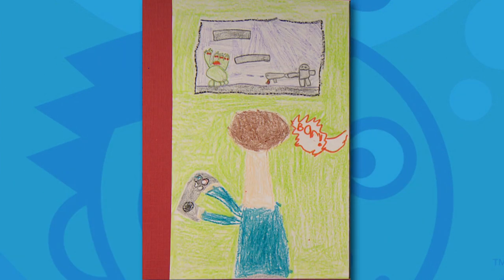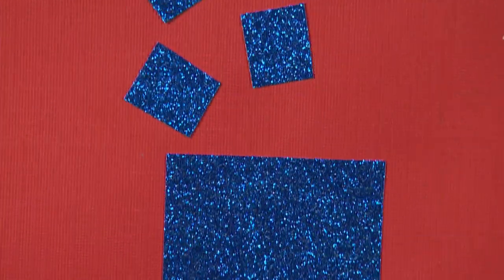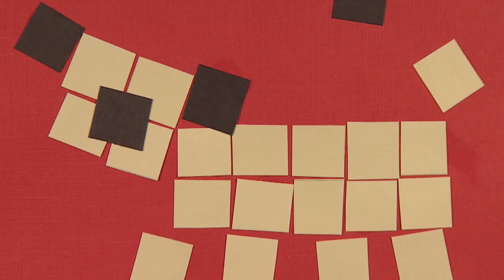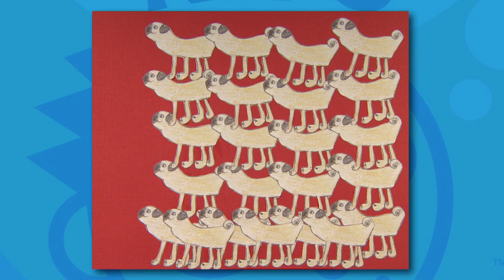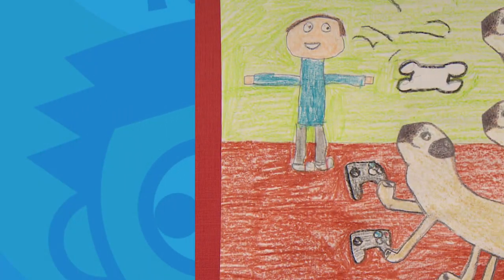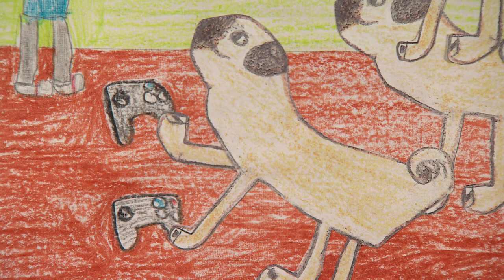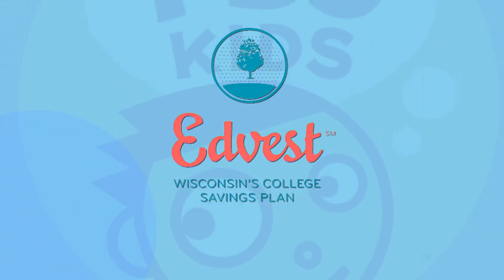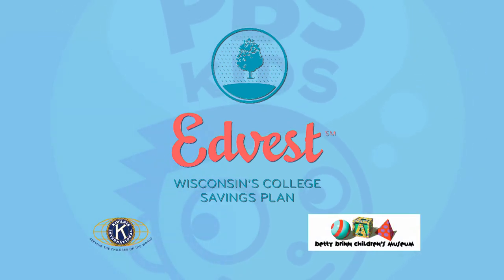The Pixel Pugs | Milwaukee PBS Kids Writers Contest 2017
Second Grade, First Place
The Pixel Pugs by Kian Ladd

A boy discovers a strange electrical cube that creates giant pixelated puppies.

ABOUT MILWAUKEE PBS KIDS YOUNG WRITERS CONTEST
The Milwaukee PBS KIDS Young Writers Contest is a local contest designed to promote hands-on, active learning. Students create their own stories and illustrations and submit their original work.